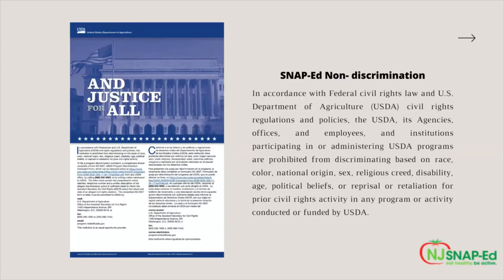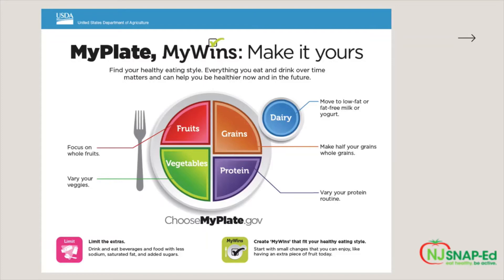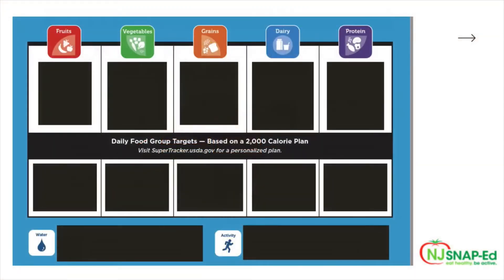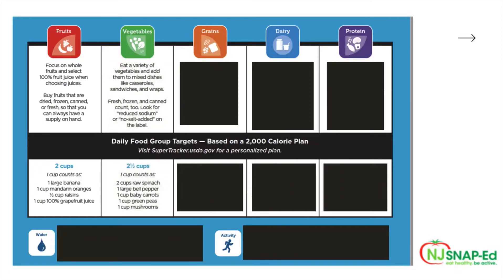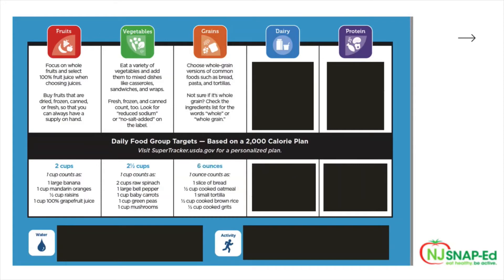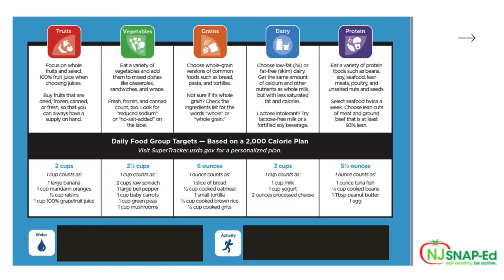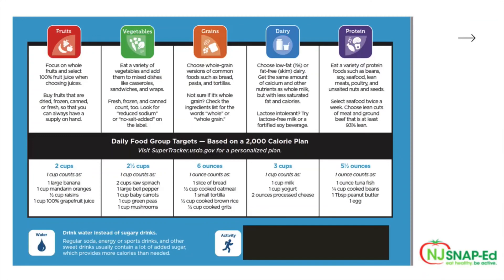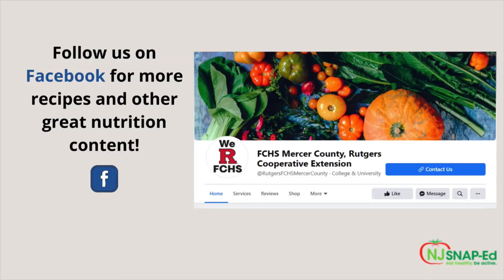MyPlate Part 2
This short Family Foodie video discusses MyPlate food group specifics and portions. Watch now to learn more.
Our Family Foodies are members of The Department of Family and Community Health Sciences (FCHS), a part of Rutgers Cooperative Extension. FCHS faculty and staff work in your neighborhood to promote healthy families, schools and communities. Through leadership, collaborative efforts, research, and science-based education, we foster a culture of health and wellness for New Jersey residents of all ages.